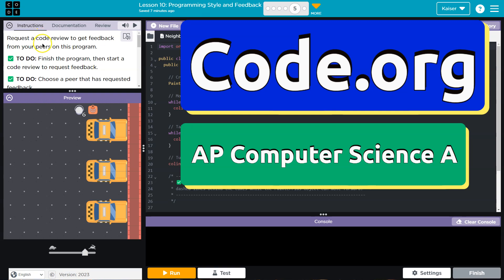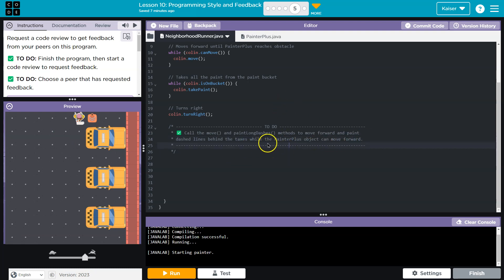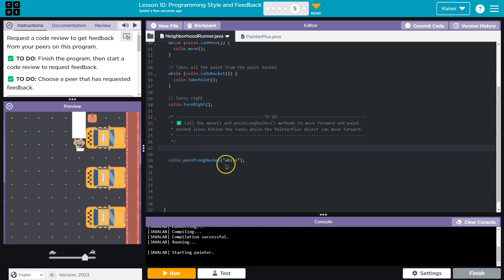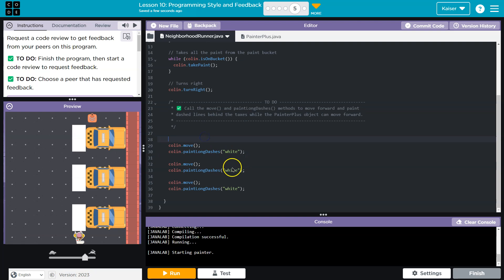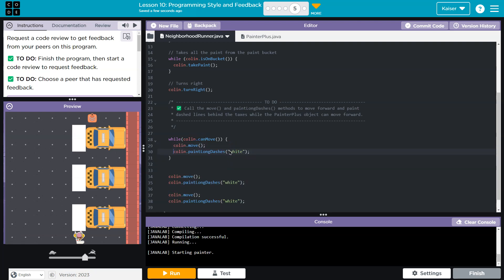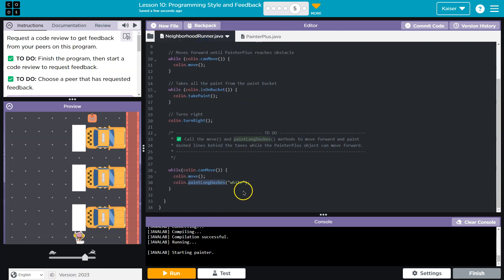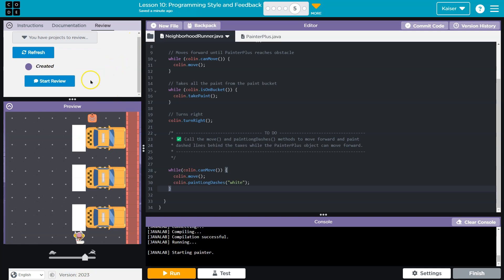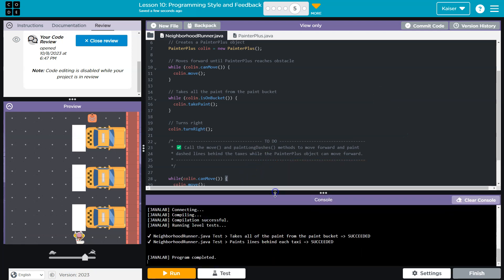Code.org Lesson 10.5A Programming Style and Feedback| Tutorial with Answers | Unit 1 CSA